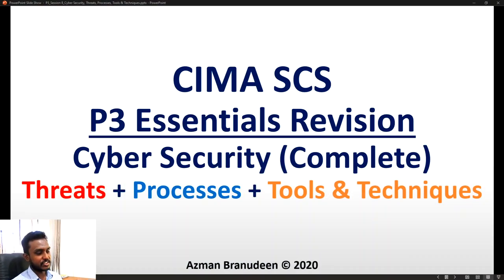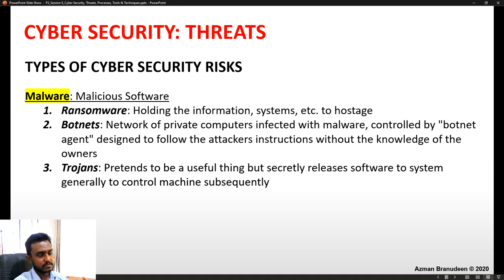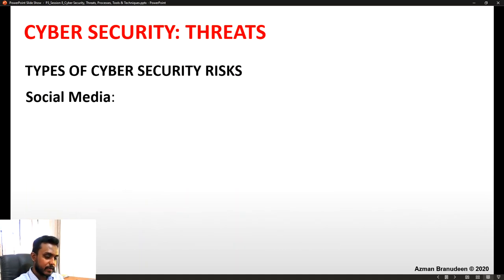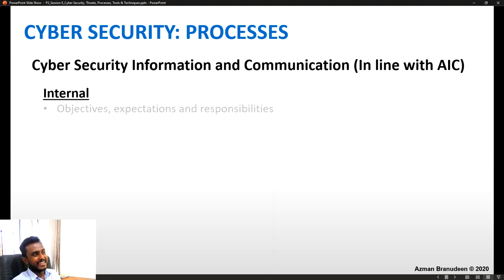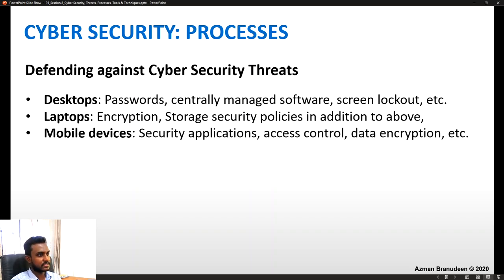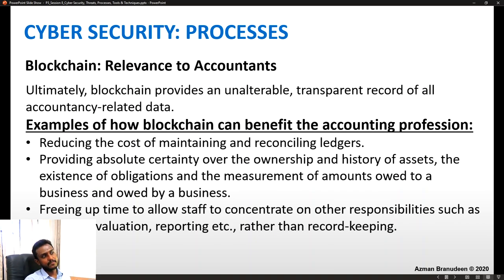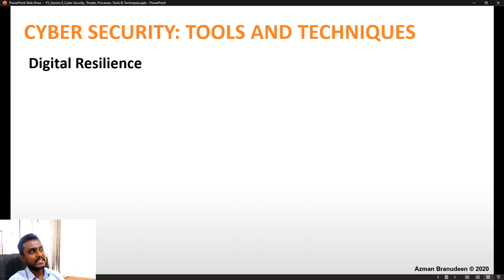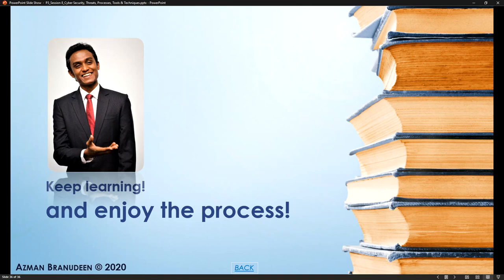Cyber Security Risks | Modern Business Concepts | CIMA P3 Revision